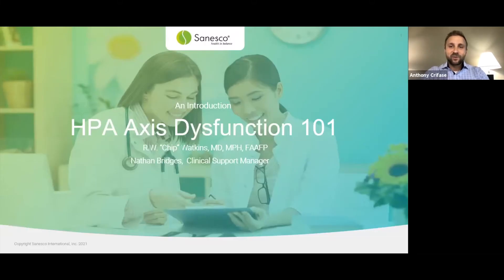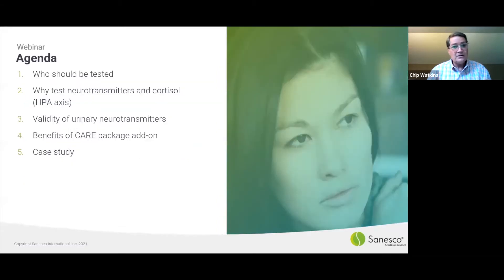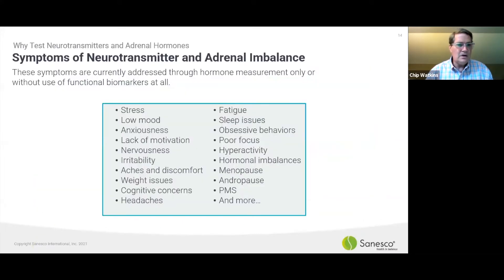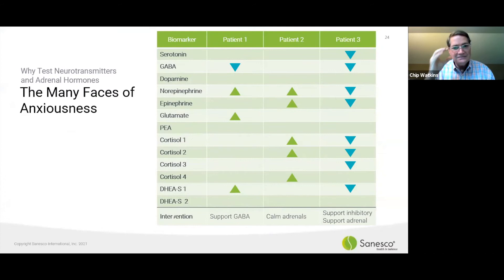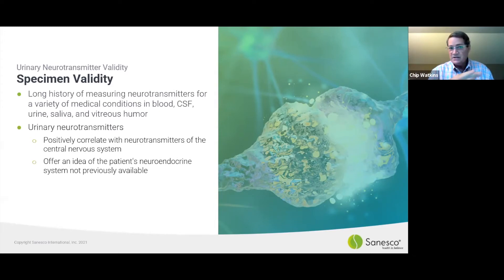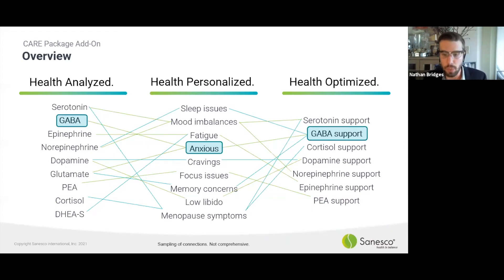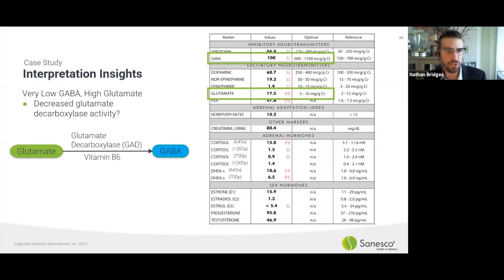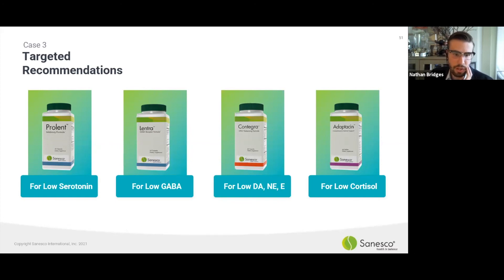HPA axis dysfunction 101: An Introduction - Rupa Health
In this live class, Dr. Watkins will discuss the role the hypothalamic-pituitary-adrenal (HPA) axis plays in a wide variety of health concerns that can severely impact quality-of-life including insomnia, anxiety, depression, memory loss, fatigue, and weight gain to name a few. He will share why it is vitally important to assess the HPA axis when addressing these conditions.

Dr. Watkins will explain how non-invasive urinary neurotransmitter and salivary cortisol assessments correlate with these clinical complaints and can be used to better understand the imbalances underlying these conditions. The validity of these specimen types will be addressed, and Dr. Watkins will share a case study and his vast experience utilizing HPA assessments in his own practice.

This free course is hosted by Rupa Health, the best way to order functional & integrative tests from 20+ specialty labs, reducing your time spent ordering labs by 90% and helping you provide a superior patient experience.